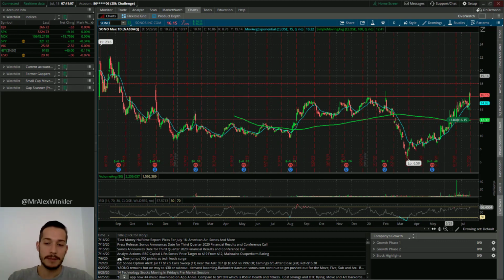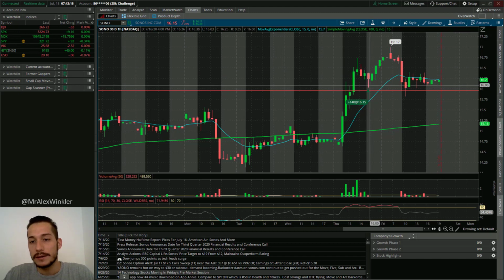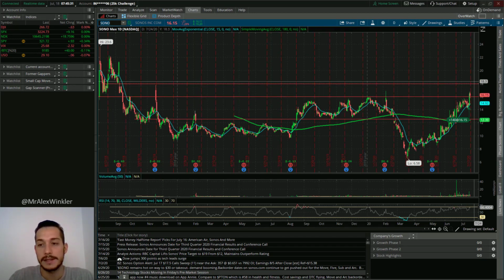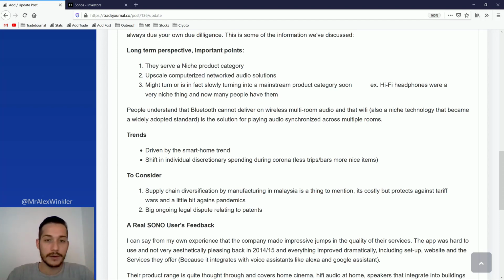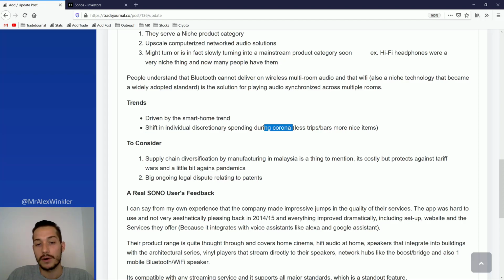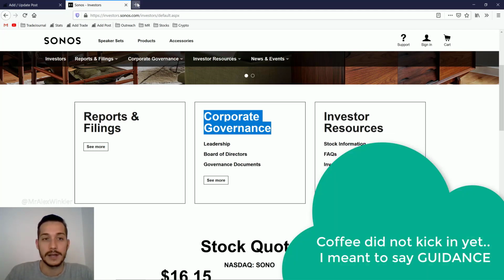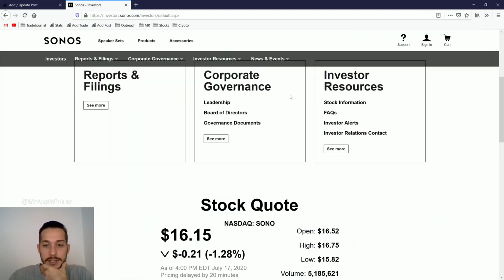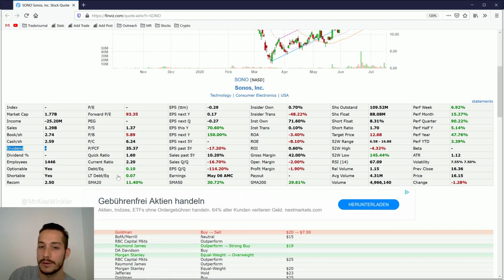Is SONO Stock A BUY?? (Sonos Inc. Riding Strong Trends)